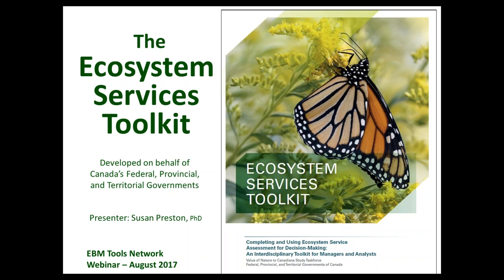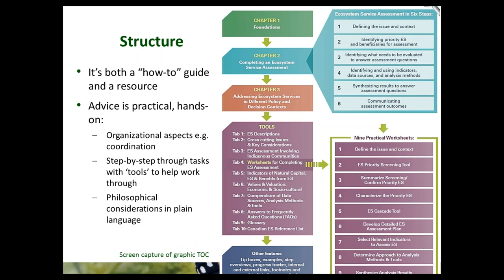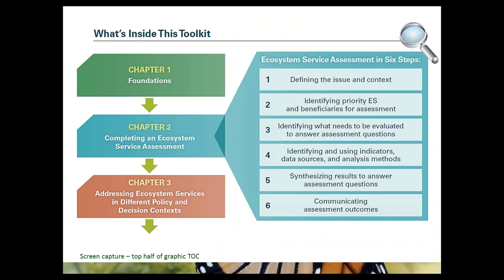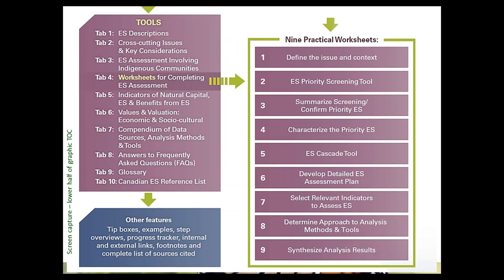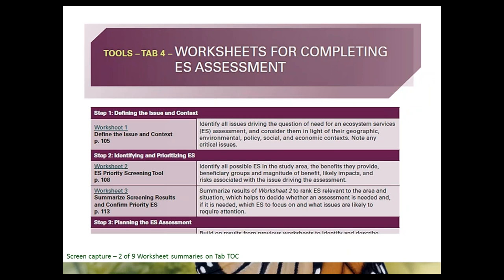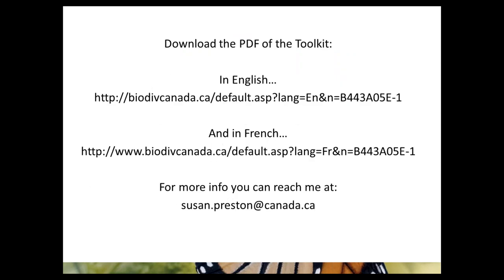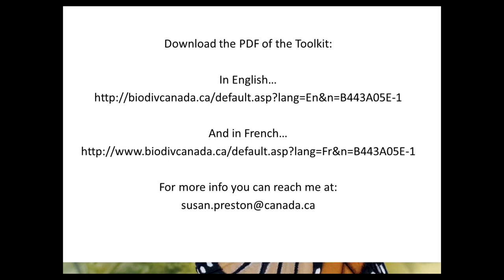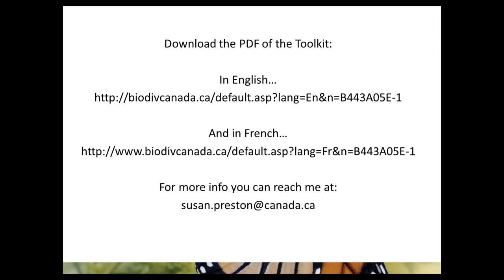Completing & Using Ecosystem Service Assessment for Decision-Making: A Toolkit for Managers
This webinar originally aired on 15 August 2017.

This new toolkit contains key tools and resources for planning and undertaking an ecosystem services assessment and the analyses that contribute to such an assessment. It provides practical step-by-step advice on determining if an “ecosystem services” approach is needed in a given situation; completing a robust ecosystem service assessment; understanding what the results of such an assessment mean and what they do not mean; and incorporating ecosystem services analyses and considerations in a wide range of policy, decision, and management processes. The Ecosystem Services Toolkit is freely available for download